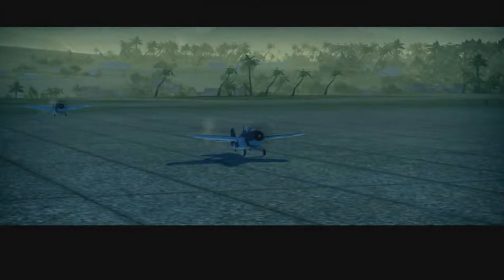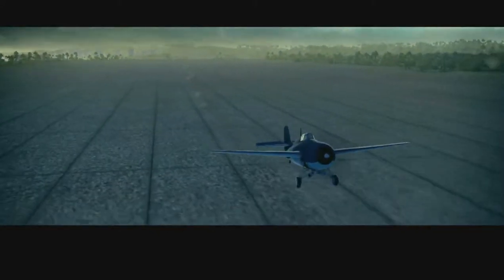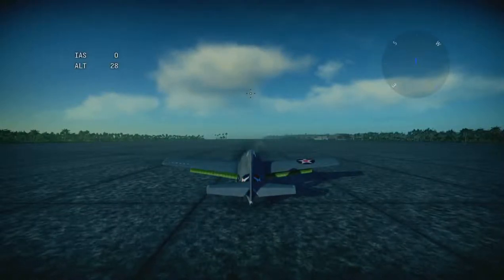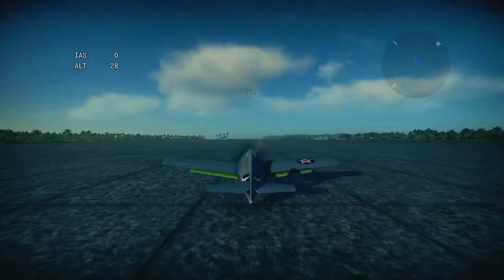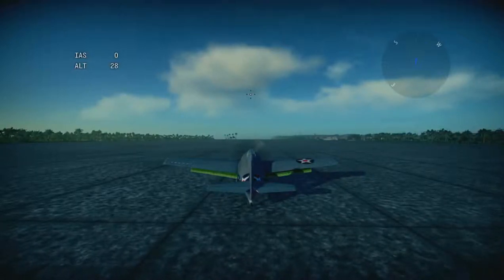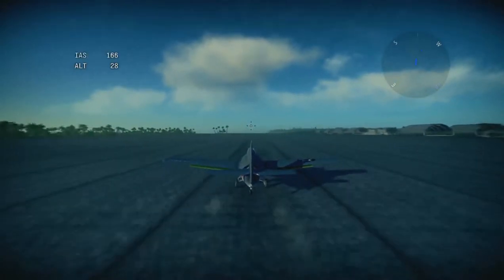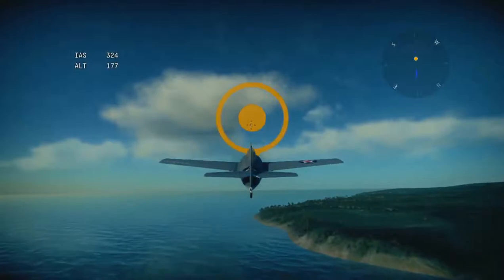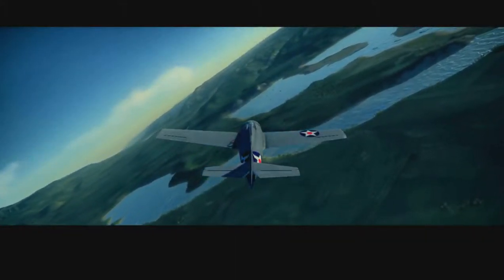Birds of Steel - Tutorial - Takeoff And Basic Flight Controls - Xbox 360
Birds of Steel
Konami

We are playing for you on various platforms, every day new videos...